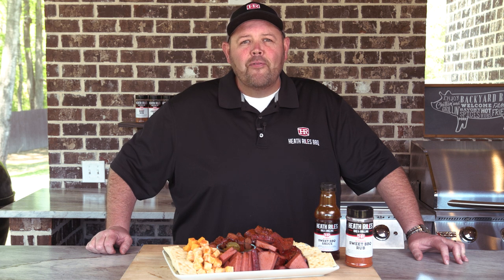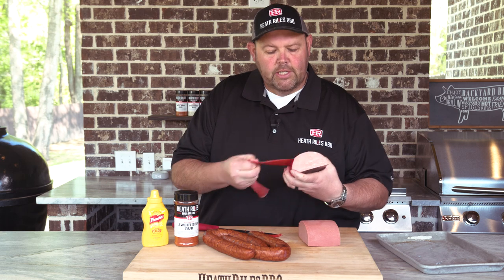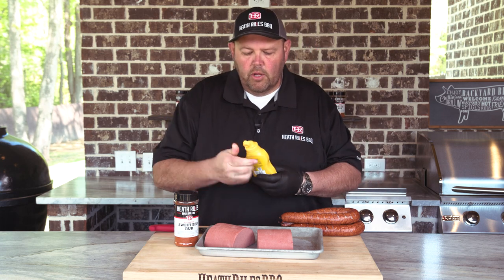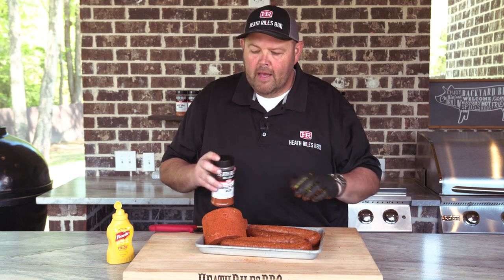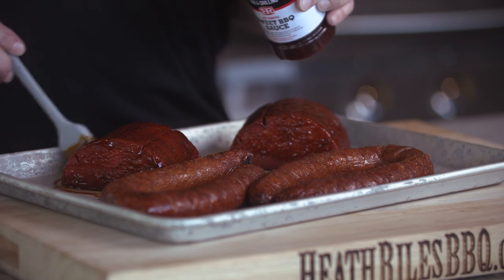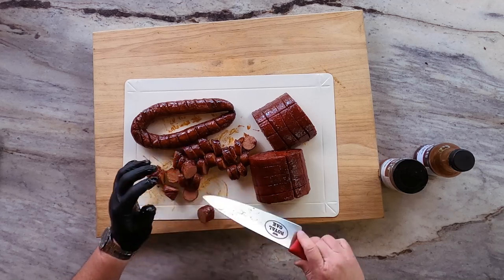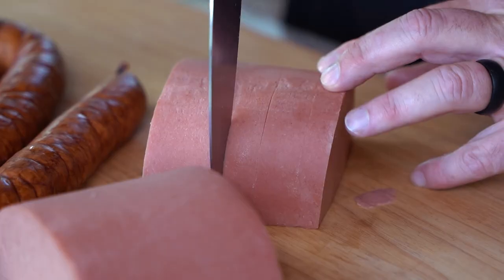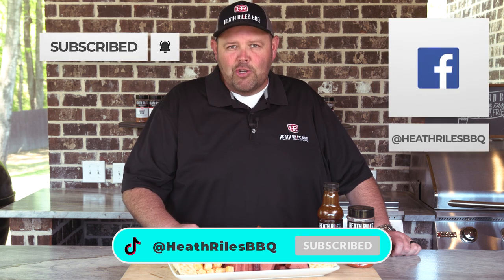The Best BBQ Charcuterie Board on the Traeger Ironwood 885 | Heath Riles BBQ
I’m talking about my BBQ Charcuterie Board! It’s not the kind of frou-frou charcuterie board you’ll get in a fine dining restaurant. We’re talking unstuffy, unpretentious food here. It’s the kind of appetizer you might find anywhere in the South at a roadside BBQ shack or at the local watering hole. You know, the kind of place that has a smoker out front or out back! My BBQ Charcuterie Board is the perfect mingling of cheeses, pickles, and meats seasoned and smoked on the Traeger Ironwood 885. Add saltines and you’re ready to go!

INGREDIENTS:
• Heath Riles BBQ Sweet BBQ Rub
• Heath Riles BBQ Sweet BBQ Sauce
• 1/4 chub of bologna
• 2 sausage links
• Mustard
• Saltine crackers
• Cubed cheese
• Hot and Sweet Snacker Pickles

DIRECTIONS:
1. Get your grill up to temperature of approximately 300º.
2. Cut your 1/4 chub of bologna in half. Make hatch marks in your bologna and your sausage.
3. Coat your bologna in mustard.
4. Season your bologna and sausage with Heath Riles BBQ Sweet BBQ Rub.
5. Place your meats on your grill for about 45 minutes.
6. Take your meats off your grill and glaze with Heath Riles BBQ Sweet BBQ Sauce. Brush on the sauce.
7. Place your meats back on your grill for about 20 minutes to caramelize.
8. Take your meats off your grill. Slice your meats along the hatch marks. Assemble your charcuterie board however you'd like.

• 75x BBQ Grand Champion,
• 2022 Memphis in May World Rib Champion